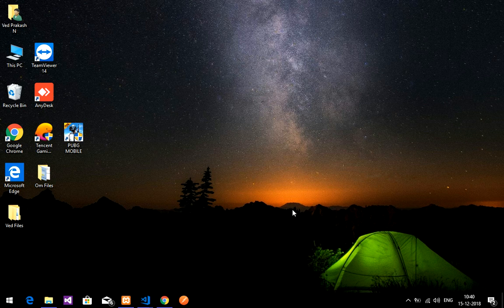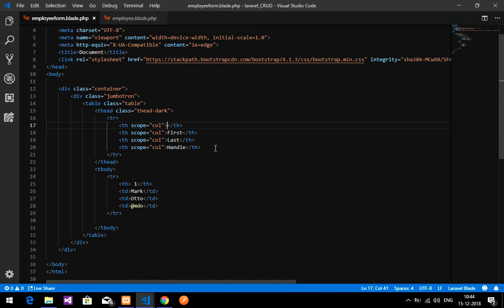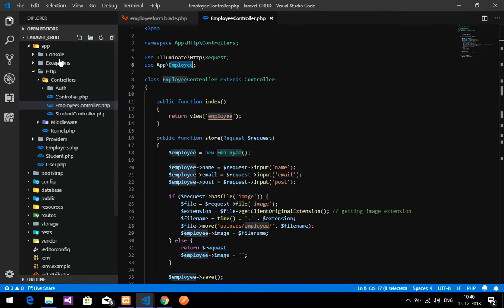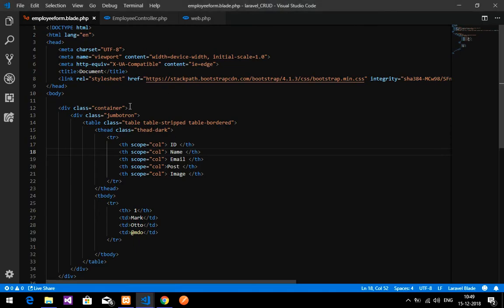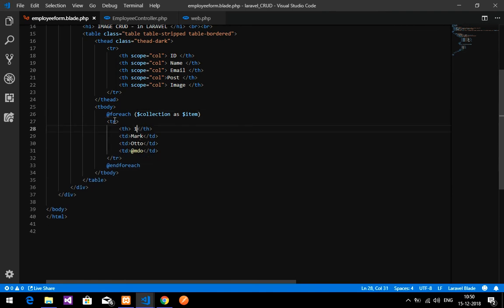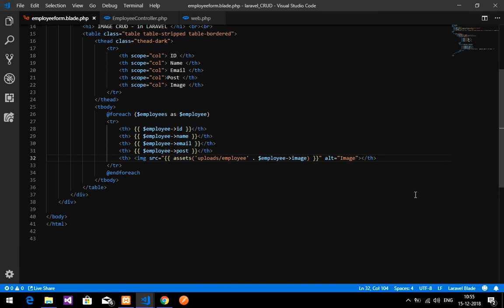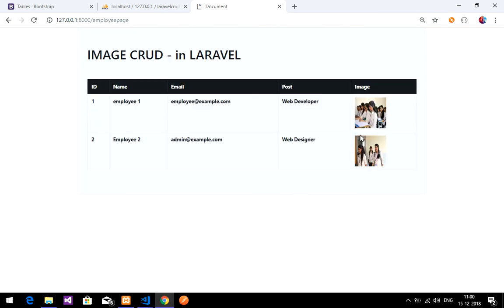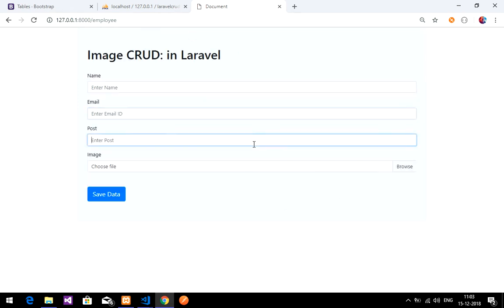Laravel Image CRUD : How to fetch the image in Laravel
Here, in this video, we are retrieveing or fetching image in laravel and display the image